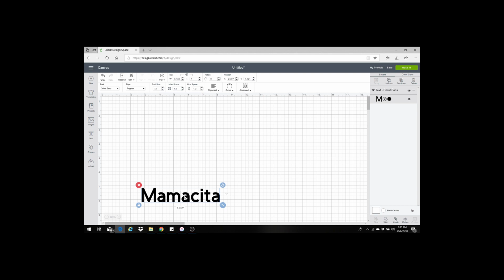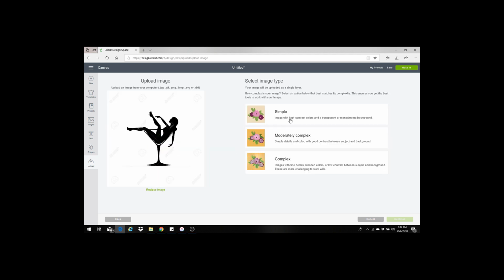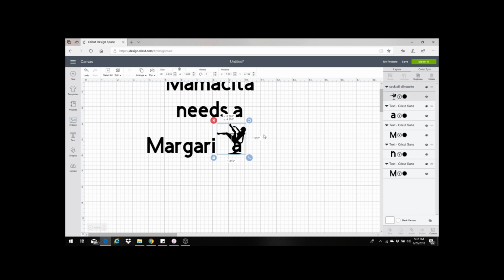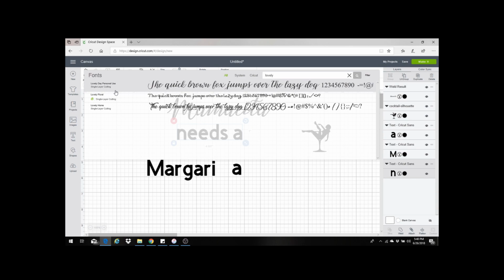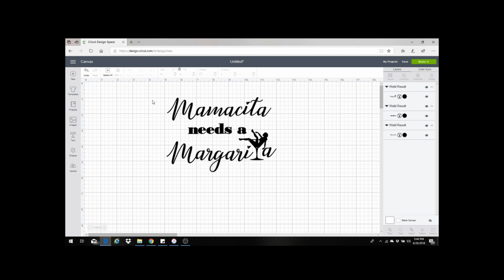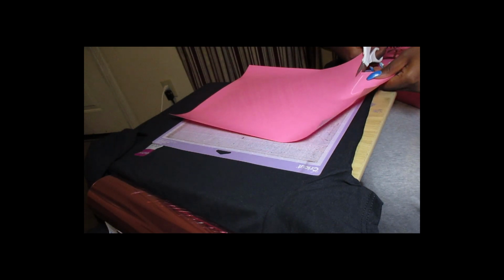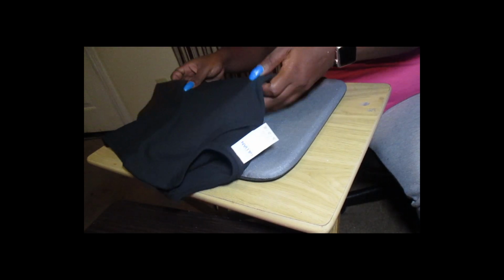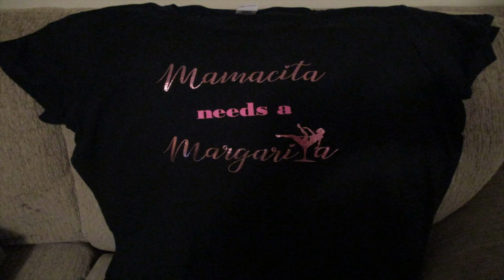Shanelle Explains it All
If you are looking for a simple beginners project to do with your Cricut this is perfect!